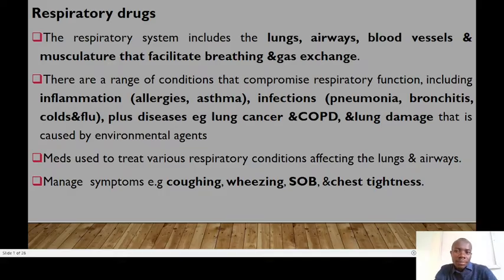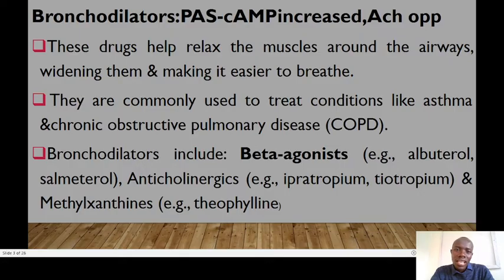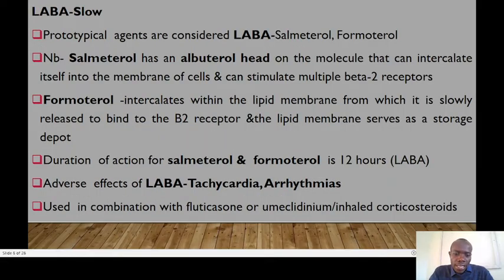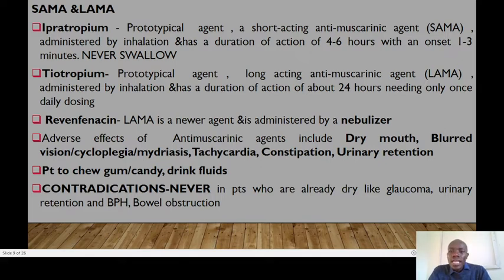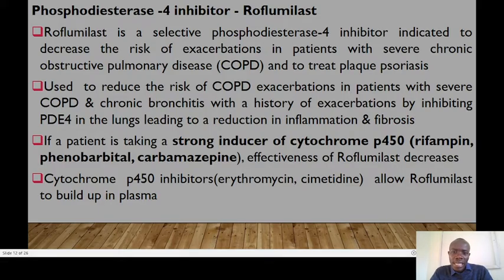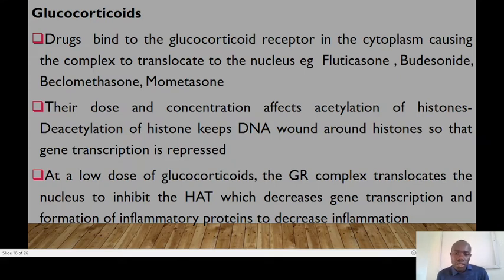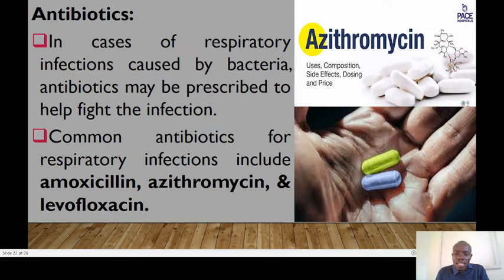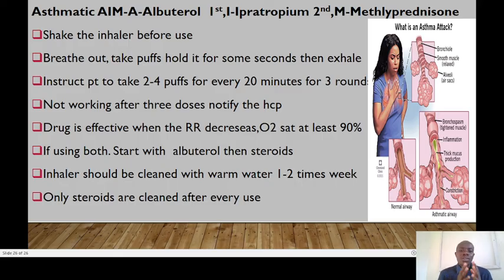RESPIRATORY PHARMACOLOGY SIMPLIFIED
ANNOUNCEMENTS!
2. View the PDF presentation pof=true&sd=true
3. Respiratory pharmacology Quiz: Bronchodilators-Sympathomimetics
4. Respiratory Pharmacology Quiz: Bronchodilators and Anticholinergics
5. Respiratory Pharmacology Quiz: Bronchodilators', PDE-Inhibitors, Theophylline
6. Respiratory Pharmacology Quiz: Bronchodilators-Roflumilast
7. Respiratory pharmacology quiz: anti-inflammatory Chromines and stabilizers
8. Respiratory pharmacology quiz: anti-inflammatory leukotriene antagonist
9. Respiratory pharmacology quiz: anti-inflammatory immunomodulatory agents-biogenics
10. Respiratory pharmacology quiz: anti-inflammatory steroids/glucocorticoids
12. Respiratory pharmacology quiz:Dextromethorphan Hydrobromide free Quiz